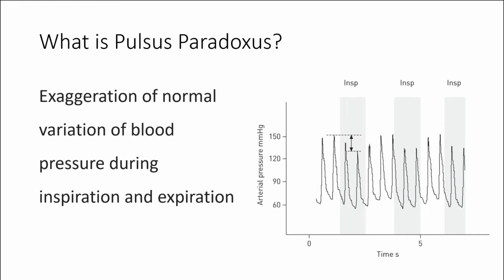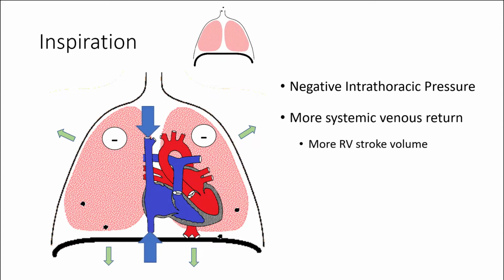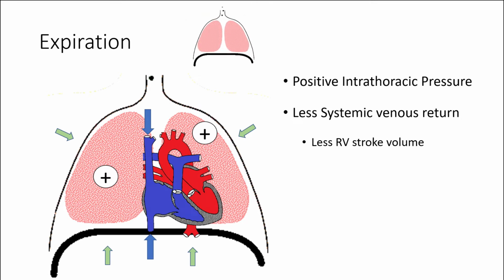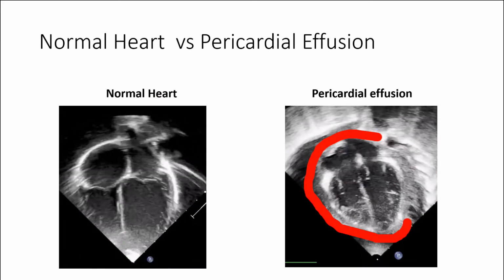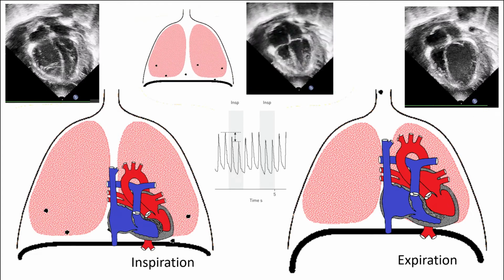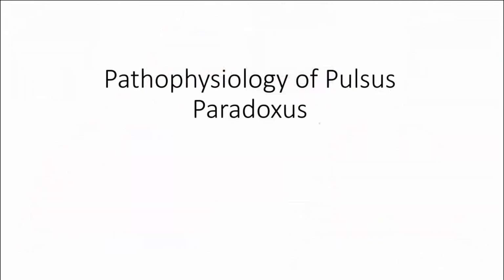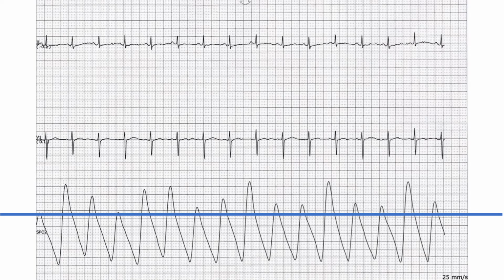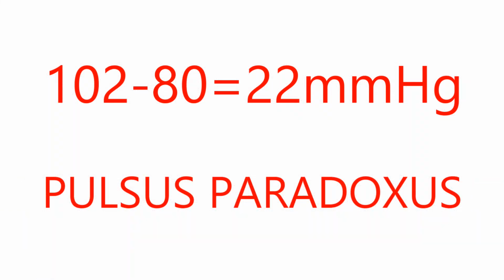Pulsus Paradoxus - basics and how to demonstrate